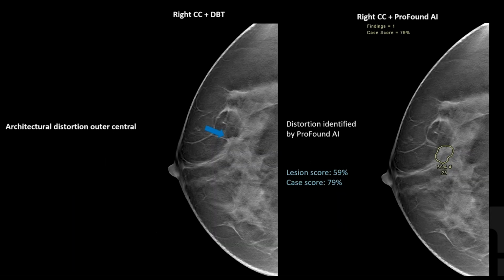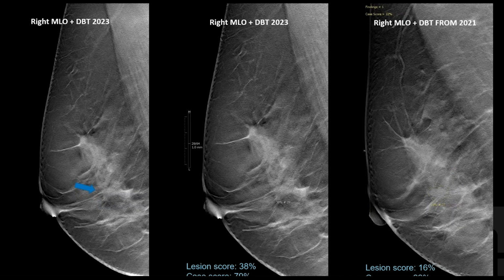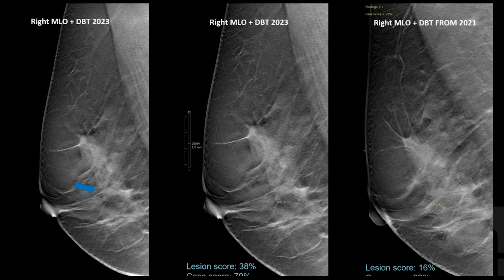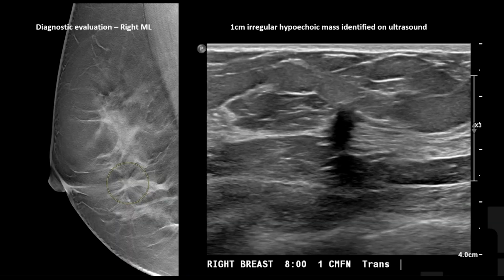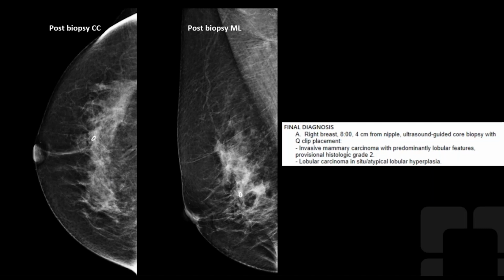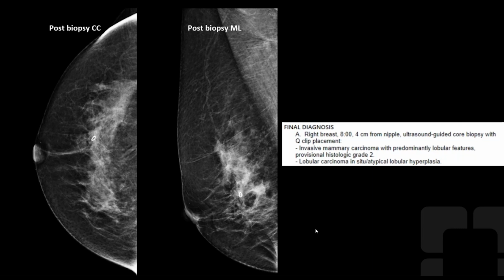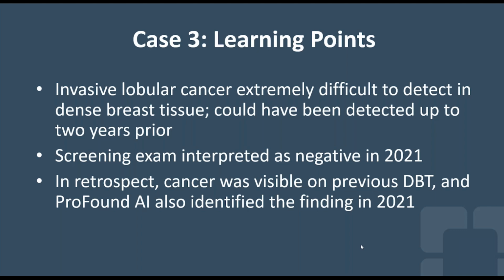Case 3: Dr. A case study of a 51 year old woman recalled from screening due to a suspicious finding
Dr. Laura Dean, a renowned breast radiologist at the Cleveland Clinic, shares a case study where ProFound AI detected an extremely difficult to find invasive cancer before radiologists spotted it.